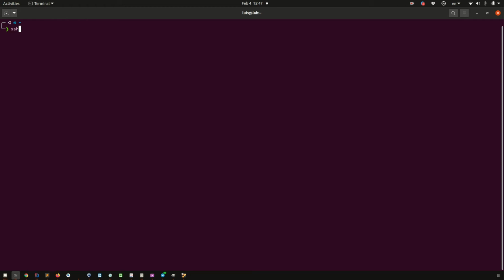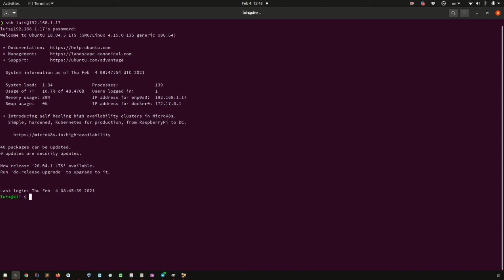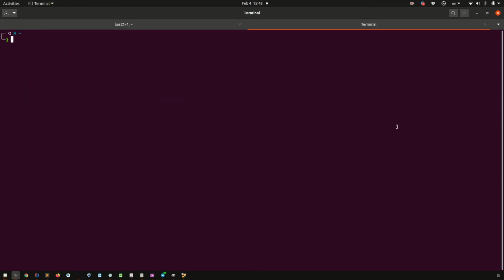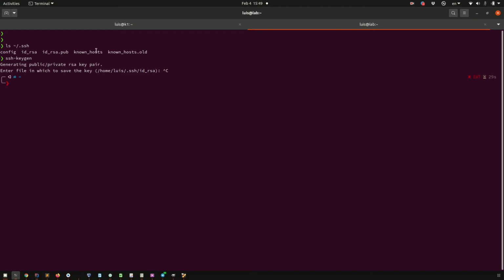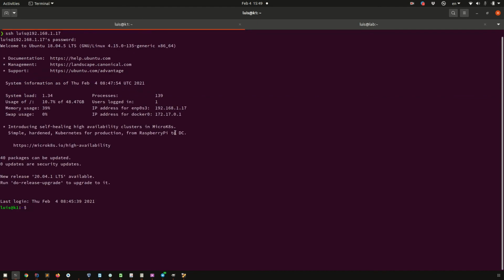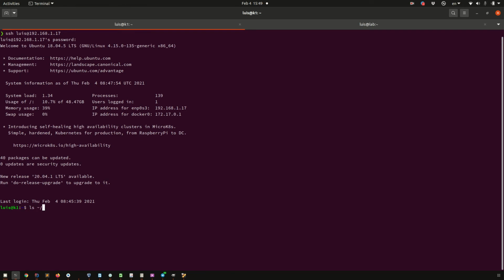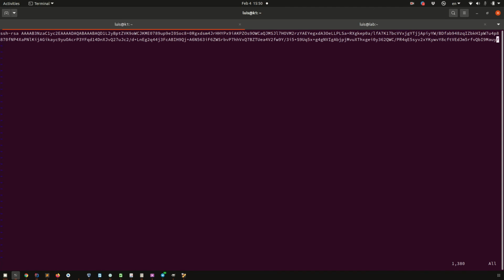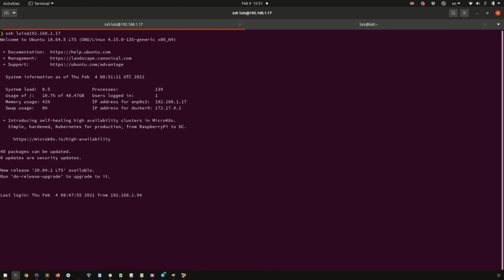Login SSH Without Using Password In 5 Minutes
This tutorial shows you how to login into SSH server without using password. It's super easy to setup.

ssh-keygen
cat ~/.ssh/id_rsa.pub